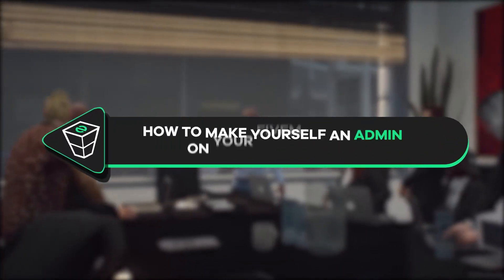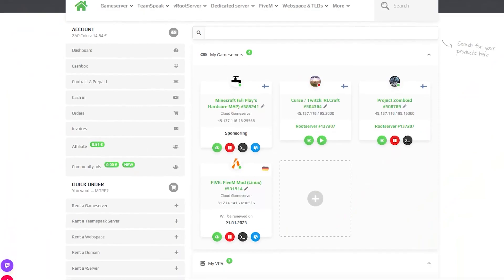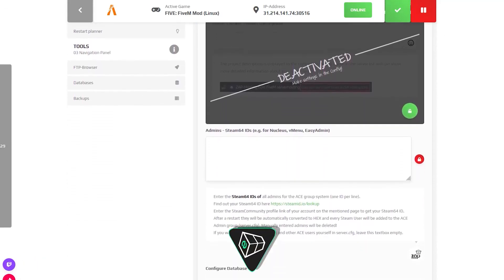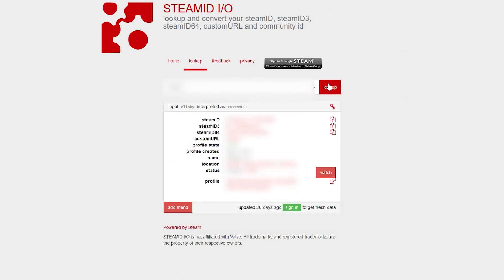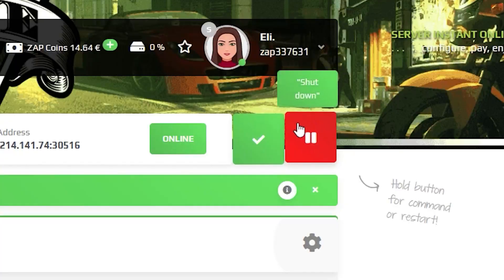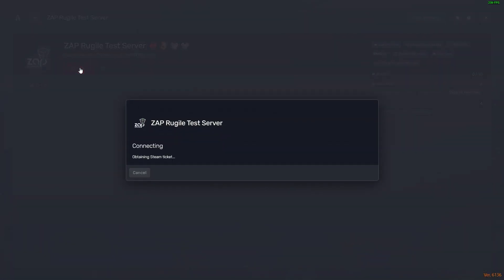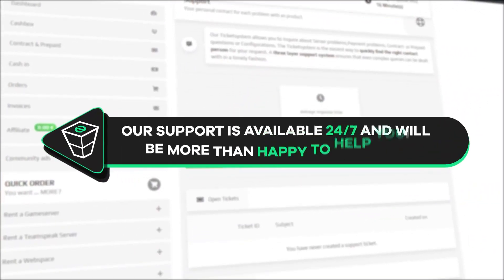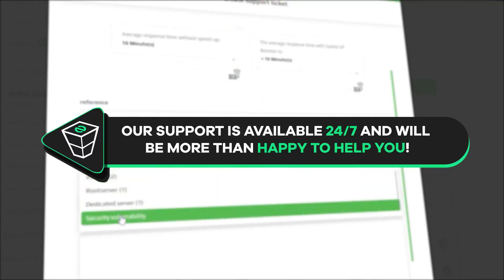Become an ADMIN on your own FiveM Server | 2025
TIMESTAMPS:
0:00 Intro
0:15 Adding admins
0:41 Checking admin permissions work
0:53 Outro